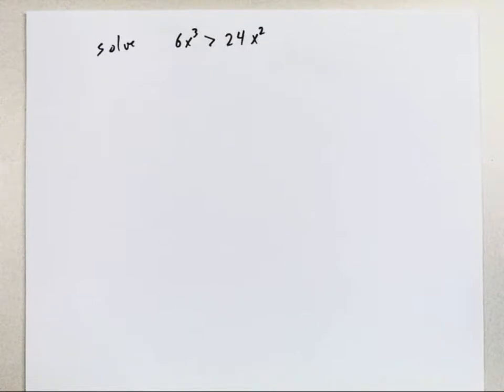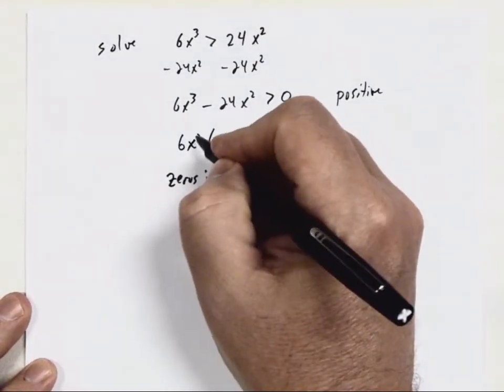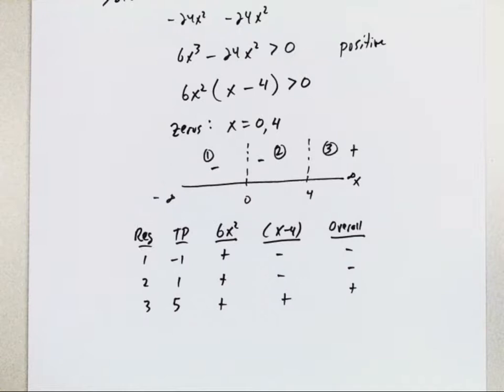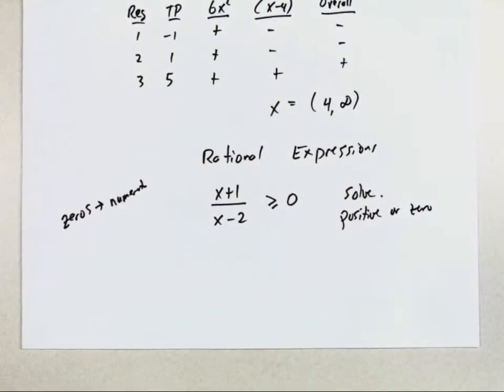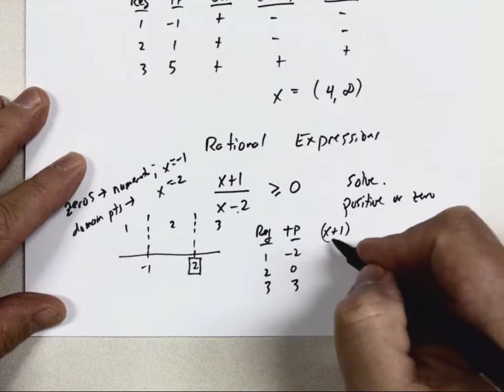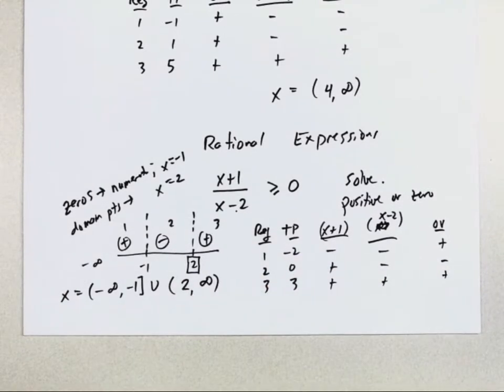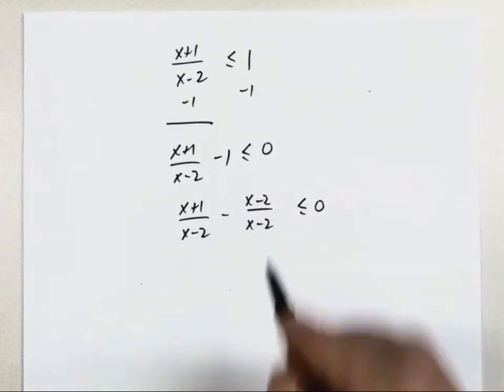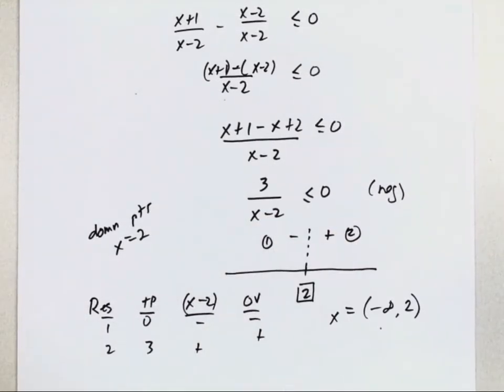MATH136 Module 10 Pt 2